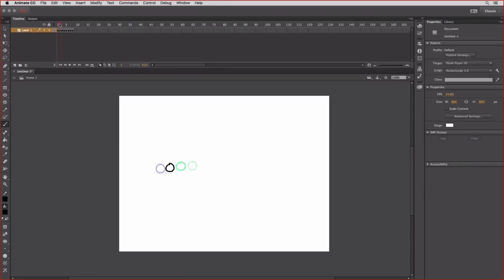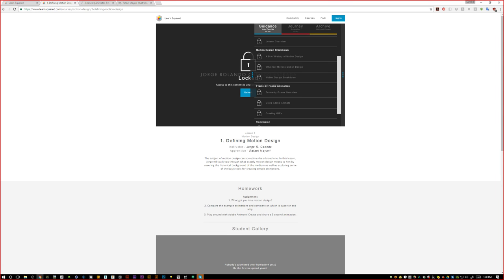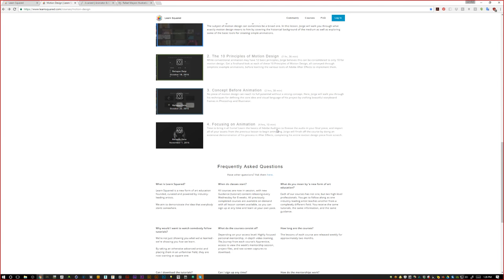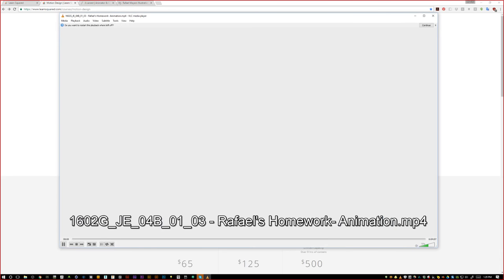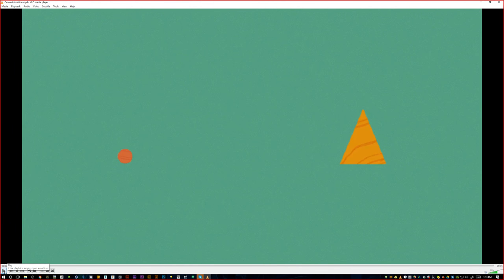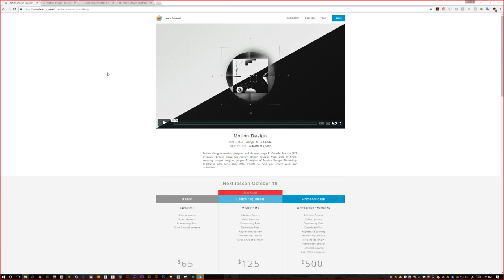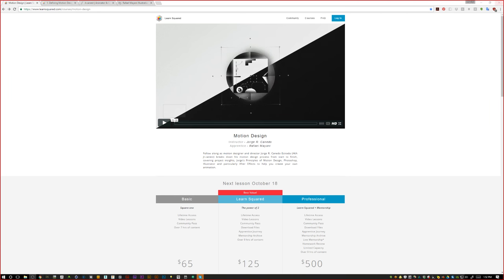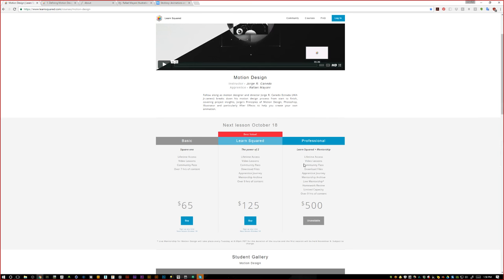Motion Design w/ Jr.canest - Live Course Announcement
Starts at 1:33 - sorry about the audio bug we experienced up until then!

Follow along as motion designer and director Jorge R. Canedo Estrada (AKA Jr.canest) breaks down his motion design process from start to finish, covering project insights, Jorge's Principles of Motion Design, Photoshop, Illustrator and particularly After Effects to help you create your own animation.